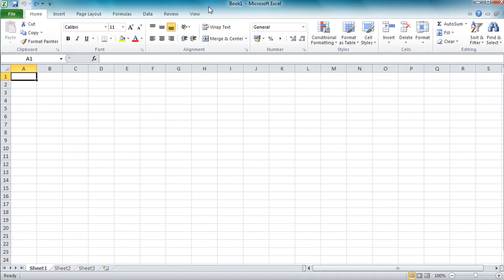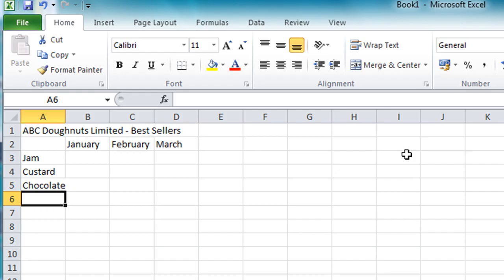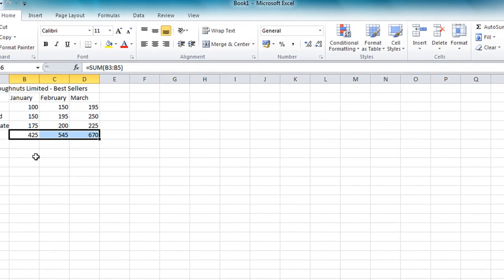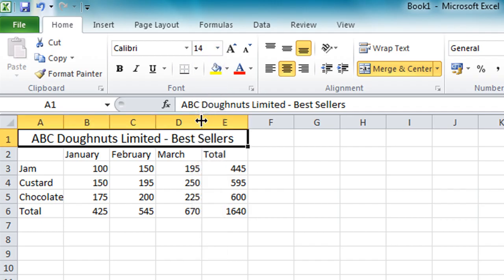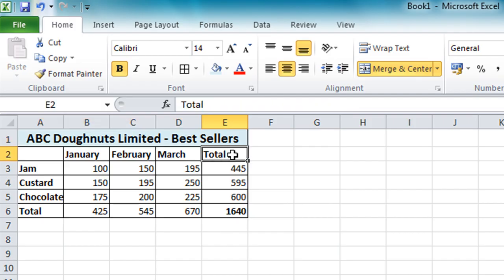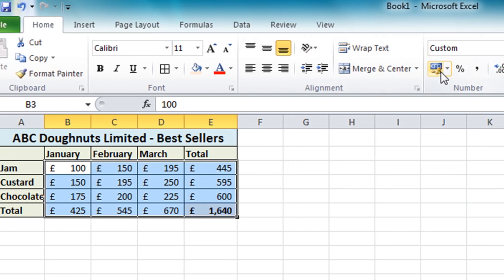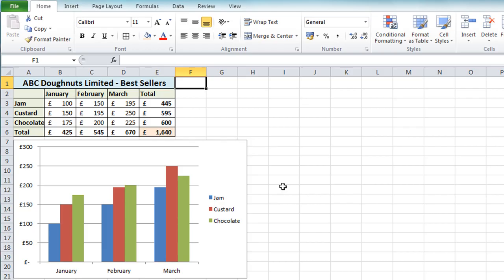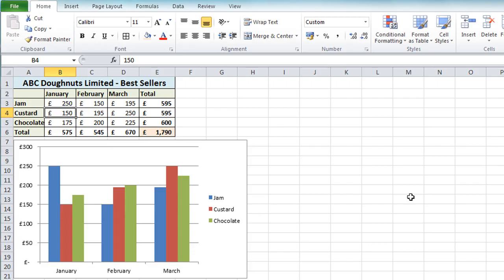Excel 2010 Tutorial For Beginners #1 - Overview (Microsoft Excel)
In this updated tutorial for Excel 2010 users learn how to create a simple spreadsheet in Excel 2010 (also applies to Excel 2007 & Excel 2013), complete with formatting, calculations and a chart.

More tutorials to follow that will go into more detail on how to use the different features of Microsoft Excel 2010.